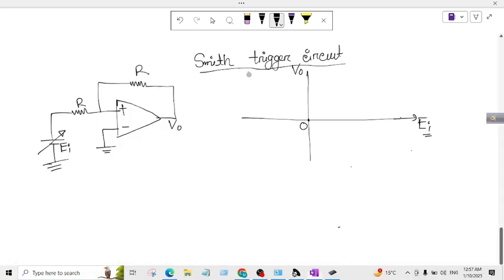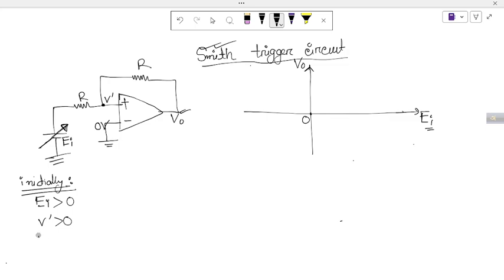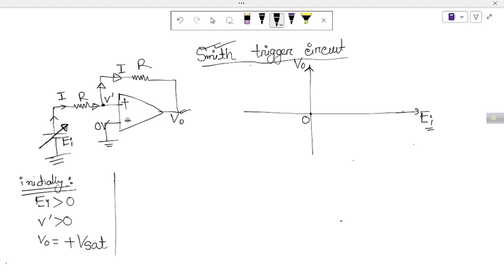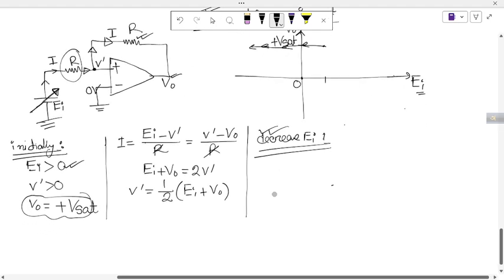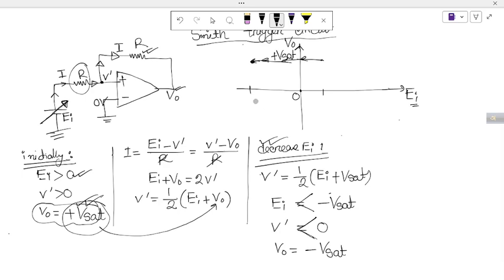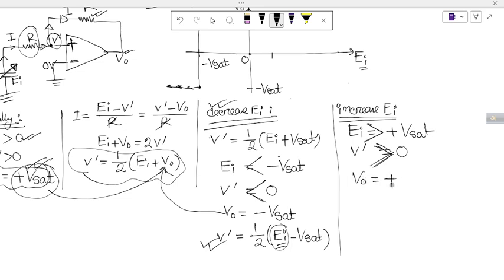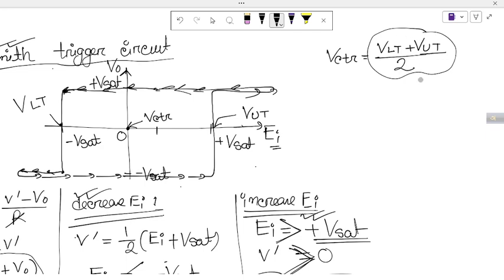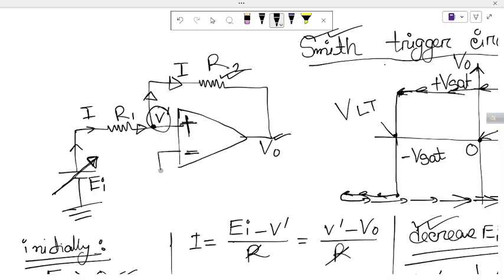Schmitt trigger circuit,positive feedback,finding hysteresis plot,Vlt,Vut,Vctr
In this video, we take an in-depth look at the Schmitt Trigger circuit, a vital component in electronics for noise-free signal processing. We explain its working, key features, and its unique hysteresis behavior.

📚 What You’ll Learn:
✔️ The basic structure and components of a Schmitt Trigger circuit.
✔️ Step-by-step explanation of how the circuit operates to eliminate noise.
✔️ How to derive and understand the hysteresis curve with gradual visualization.
✔️ The concept of upper threshold voltage, lower threshold voltage, and center voltage in the circuit.
✔️ Practical applications of the Schmitt Trigger in electronics and signal processing.

💡 Key Highlights:

Discover why the Schmitt Trigger is crucial for creating clean and stable digital signals.
Understand how the hysteresis curve defines the switching behavior of the circuit.
Learn how to calculate and interpret threshold and center voltages for practical design.
🔍 Perfect For:

Students studying analog and digital electronics.
Enthusiasts curious about signal conditioning and noise reduction circuits.
Learners preparing for exams and exploring real-world circuit applications.
🌟 Watch this video to master the concept of Schmitt Triggers and how they are used in modern electronic systems!